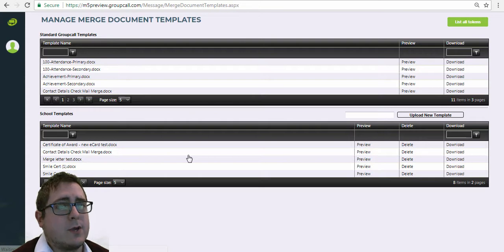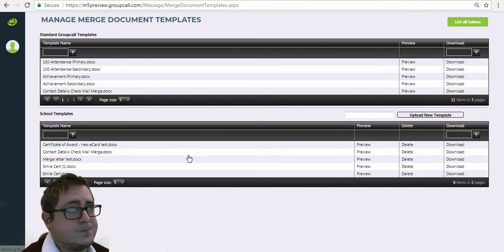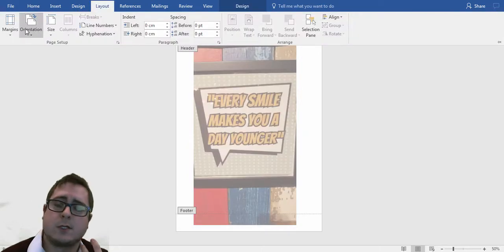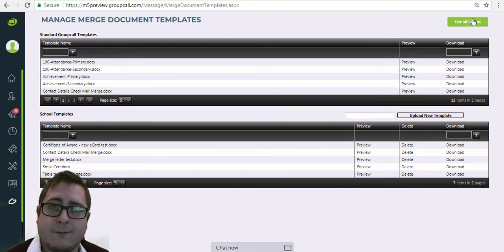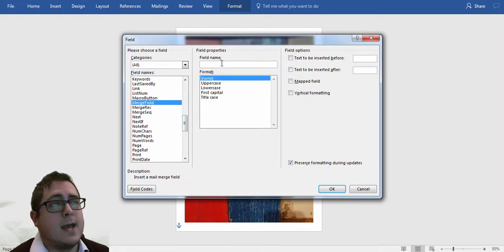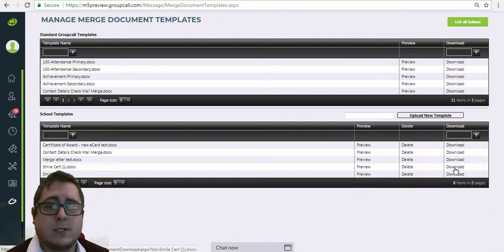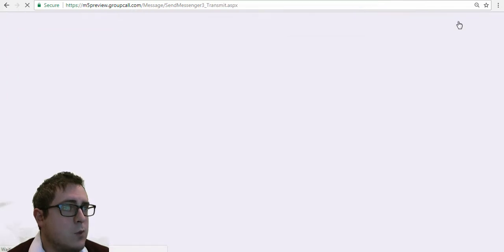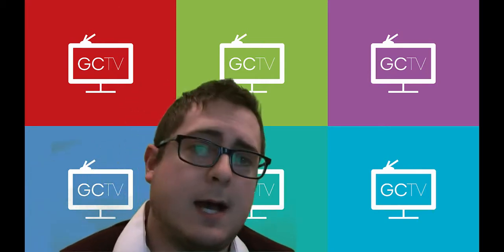eCards v2 (Messenger)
Product Feature episode exploring new eCards and eMerge Document features in Messenger.